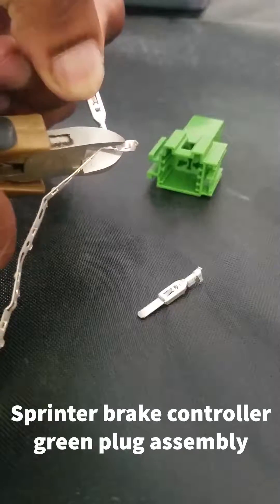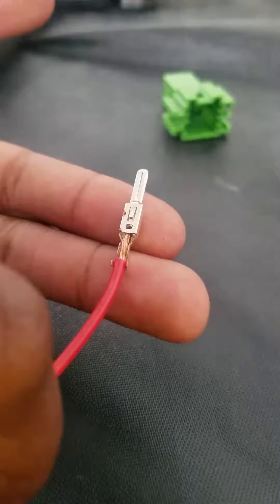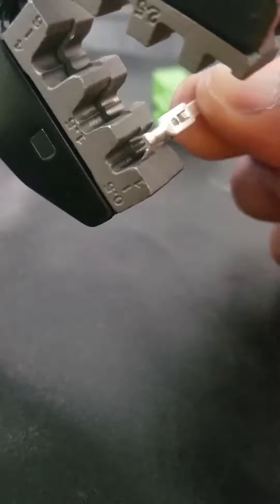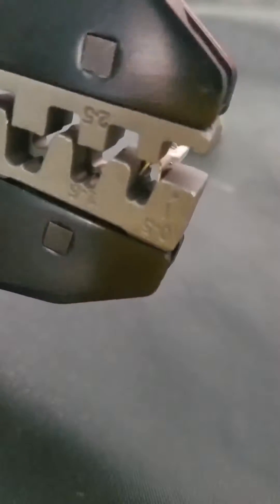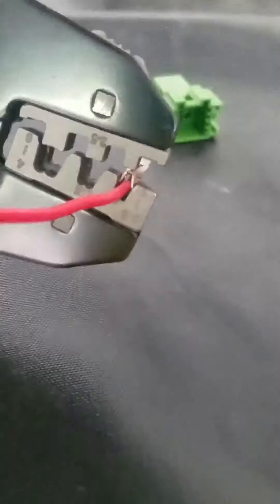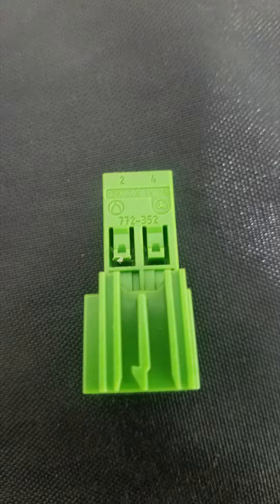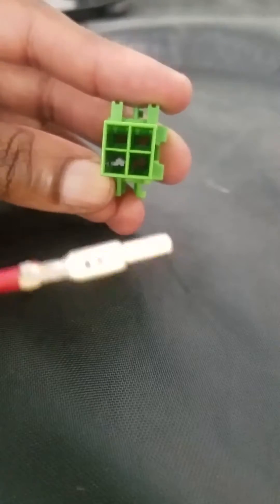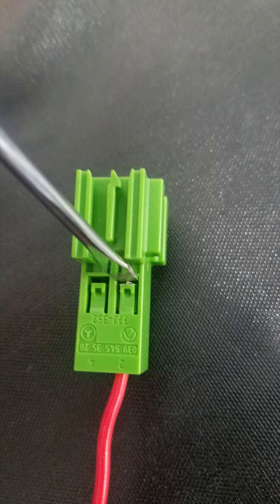Sprinter trailer brake green plug assembly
This video describes how to assemble the green brake controller plug  on the mercedes benz sprinter 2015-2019 model yrs.
This is for vehicles with the E40 OEM trailer wiring package option...

Here are some instructions and info below-

The green connector inside the driver seat box is for an aftermarket trailer brake control module.
The brake signal from the trailer control module is not directly hardwired to the 7-way trailer tow connector.  Instead, the brake signal circuit is routed to the green 4-pin connector (pin 3) and from there a separate wire (pin 4) is routed to the trailer tow 7-way connector.
With the green connector an aftermarket trailer brake control module can be installed, it already has power and ground, as well as the brake signal input and output circuits
Part s for mating connectors
A 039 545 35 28  Plug Connector 4-pin
A 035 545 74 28  Flat plug terminal (Male) 1.5 – 2.5 mm²
A 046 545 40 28  Flat plug terminal (Male) 0.75 – 1.0 mm²

-Pin 1 Red/ Yellow 2,5mm²/ max. 18A 12V Positive Fused via F55/6 (max.30A) on Position 30
-Pin 2 Brown 2,5mm²/ max. 18A Ground (via Seatbase)
-Pin 3 Black/ Red 0.75mm²/ max. 7A Brake Signal from vehicle (via Trailer Control Unit Code E40) OUTPUT ONLY
-Pin 4 Black/ Blue 2,5mm²/ max. 18A Signal to 7-Pin Connector at Trailer Hitch

for your vehicle upfitting needs! or purchase parts now
video produced by- justrollincamproductions / Scopic USA